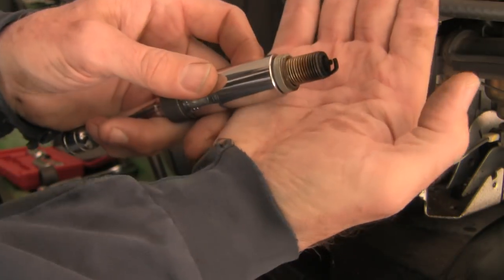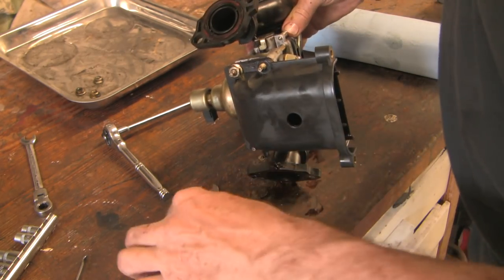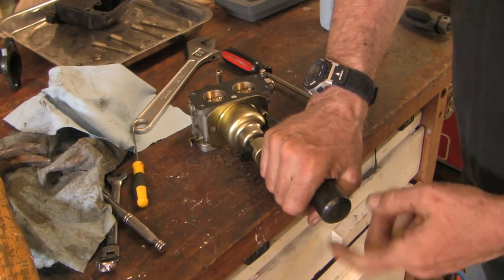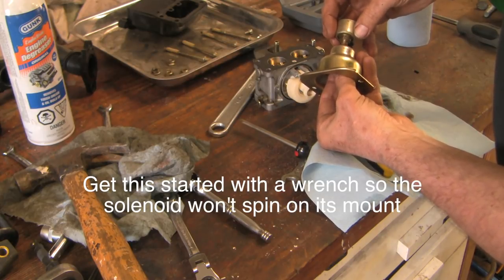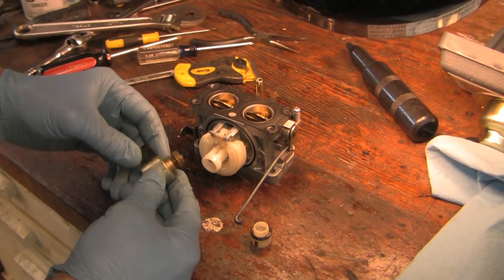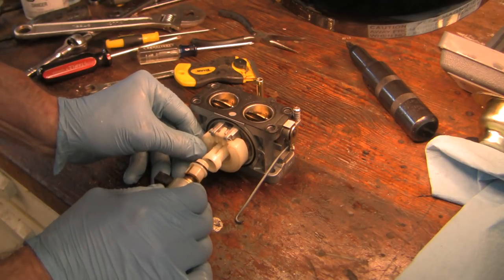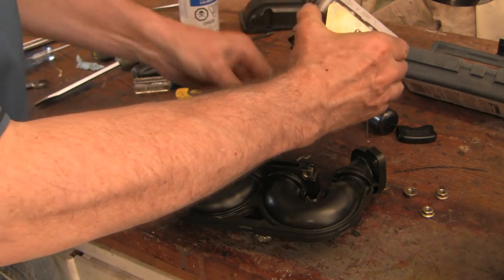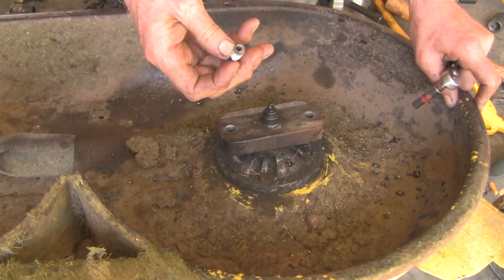How to clean a Briggs & Stratton Nikki carburetor on an Intek V-twin Lawn Tractor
This is part 2 of a video set describing the repair of a John Deere  L-120 rider mower with a Briggs & Stratton 20 HP Intek V-twin engine. This mower had blue smoke out the exhaust and no power. This episode describes how I cleaned and reassembled the carburetor in an effort to overcome rich combustion. Before attempting this task it would be wise to obtain an overhaul seal kit for your specific carburetor.

This video is an amateur demonstration offered for free but with no guarantees as to accuracy or safety. Be sure to double check all pertinent information with the dealers repair manual, which can be found online for most models. Any misadventure you encounter if you decide to accept the risk of home repair is your responsibility.

Music copyright details are as follows.

"Book Bag" by E's Jammy Jams taken from the free Yotube music list. CC 4.0